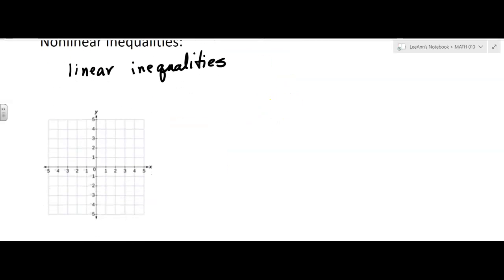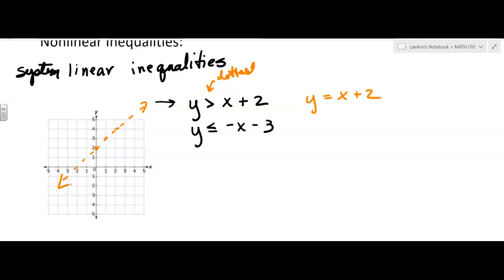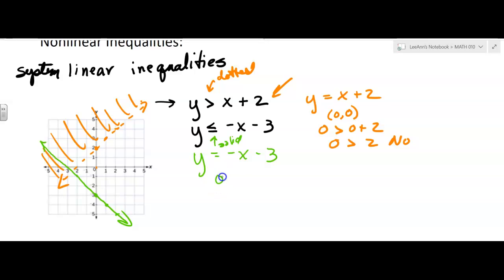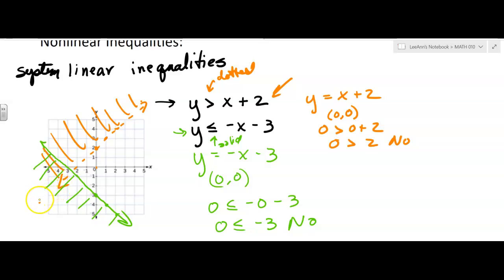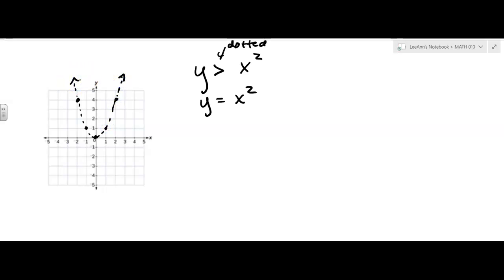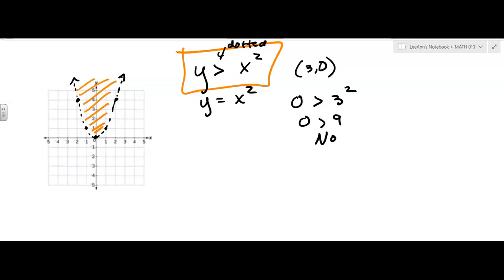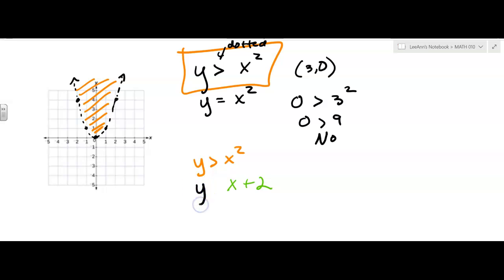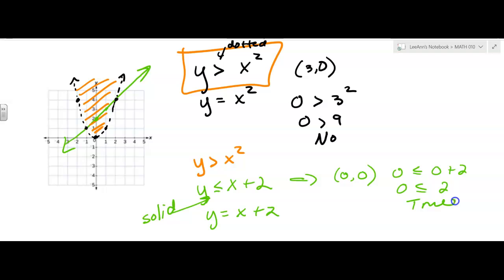7.3.d Nonlinear Inequalities